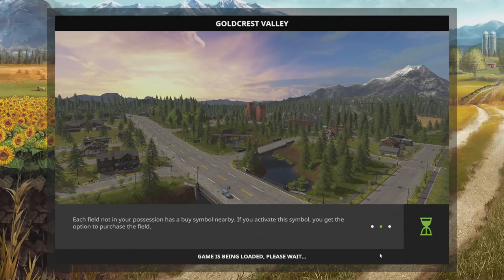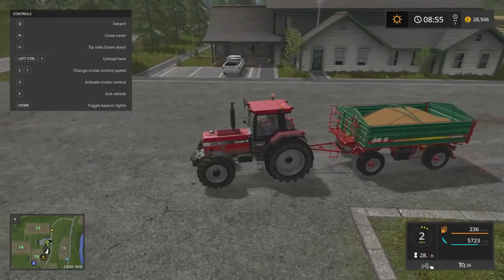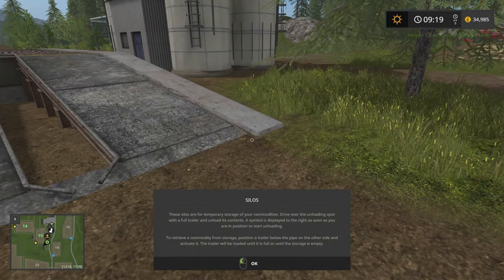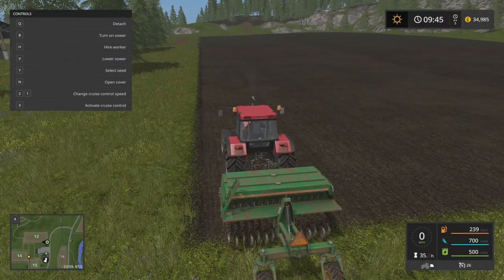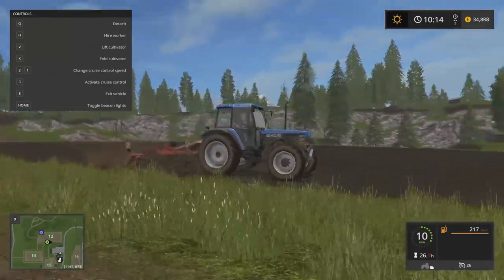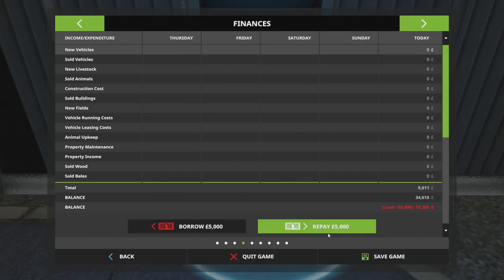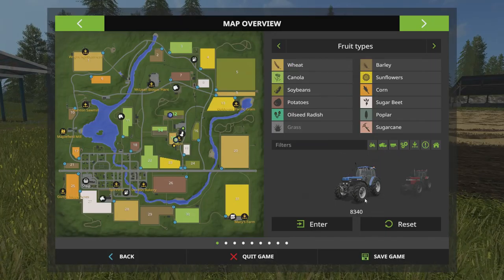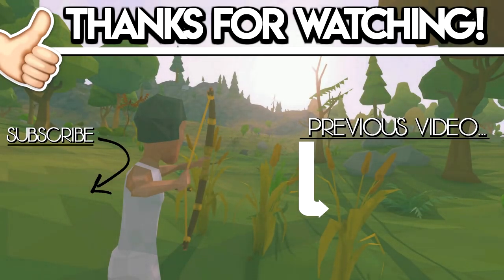REAL LIFE STARDEW VALLEY!| Let's Play Farming Simulator 17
🚜Today I became a real life farmer, taking on the hard tasks of farming. From cultivating the soils, to sowing seeds and using the combine harvester to collect our crops! Oh, and we even looked after chickens!

🚜More fun farming games here!

🚜Farming Simulator 17 was released for the Windows, Xbox One and PS4 on October 25, 2016 and for Mac on December 09, 2016. The game is developed by GIANTS Software, and published by Focus Home Interactive.
Take on the role of a modern farmer in Farming Simulator 17! Explore farming possibilities in a new North American environment. Drive over 250 farming vehicles and equipment from over 75 manufacturers, including new brands such as Challenger, Fendt, Valtra or Massey Ferguson.

🎮Are you a YouTuber like myself? Join "Curse Union" for a YouTube partnership! Apply below, its quick and simple!👇🏻